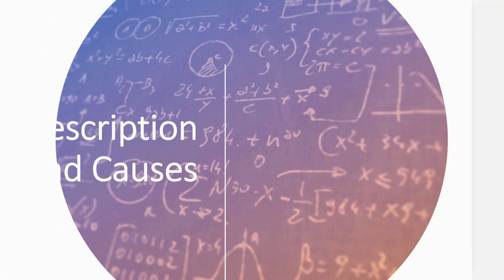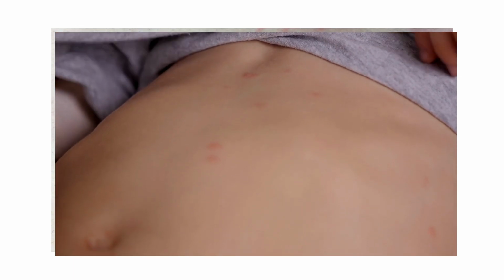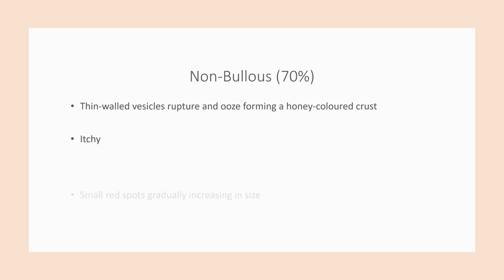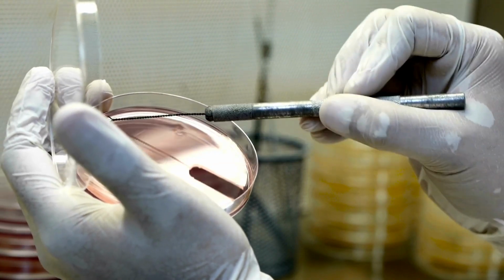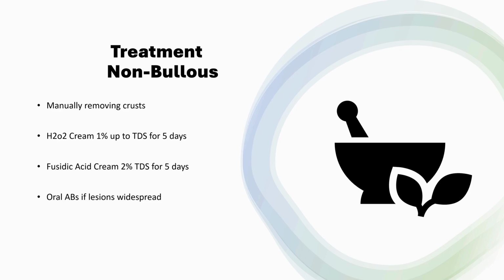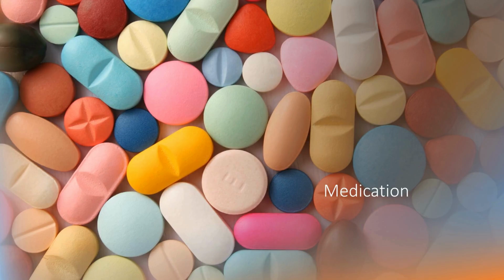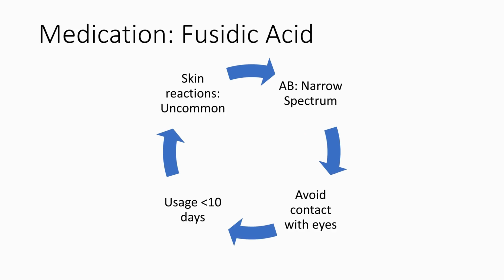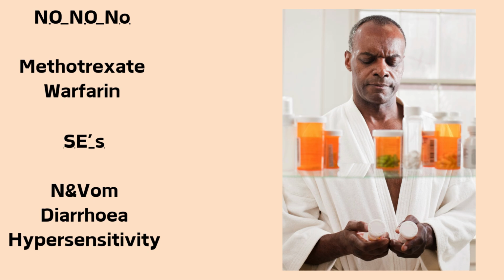Impetigo: Symptoms, Causes, and Treatment Strategies Explained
Welcome to our presentation on Impetigo—an infectious skin condition that affects people of all ages, but is particularly common among children. Impetigo is not only uncomfortable and unsightly but can also pose challenges in terms of treatment and prevention. In this presentation, we'll delve into the key aspects of impetigo, exploring its symptoms, causes, risk factors, and treatment options. Whether you're a healthcare professional, a concerned parent, or someone seeking information on this dermatological issue, we aim to provide valuable insights to help you understand and manage impetigo effectively. Let's dive in